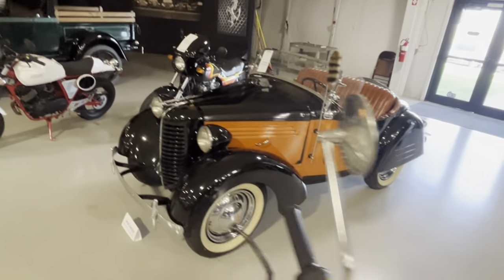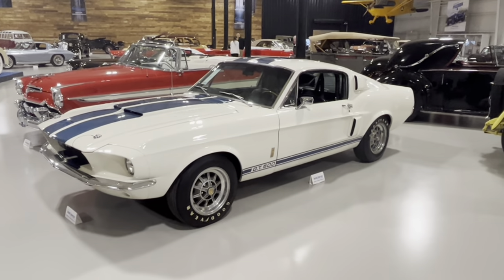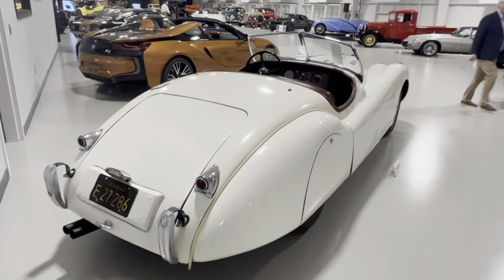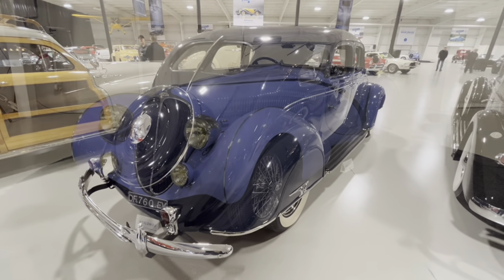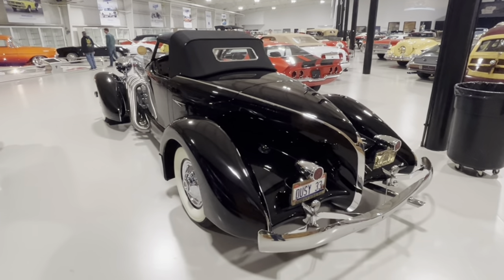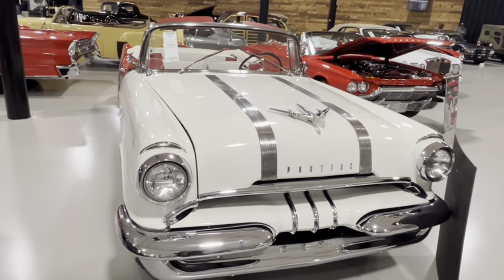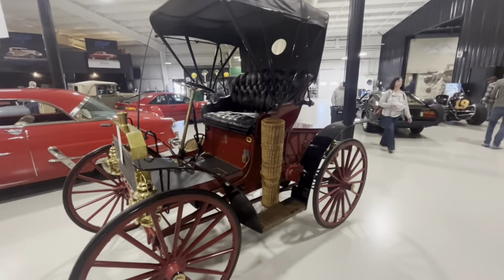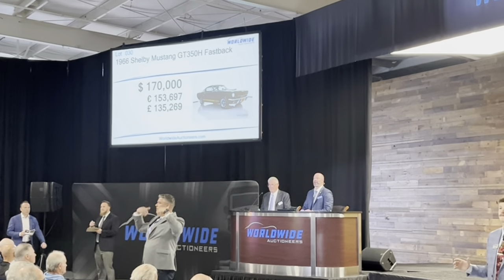Looking at cars at The Enthusiast Auction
Enthusiast Auction by Worldwide Auctioneers in Auburn, IN